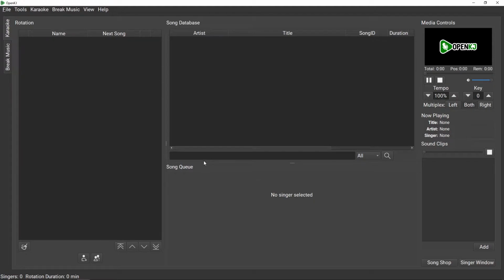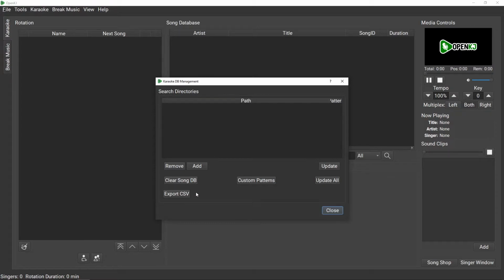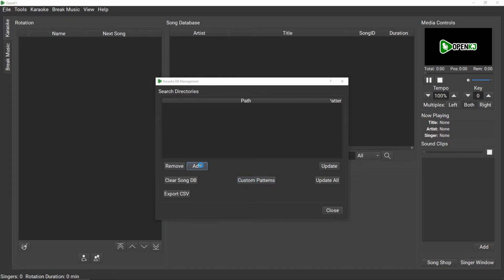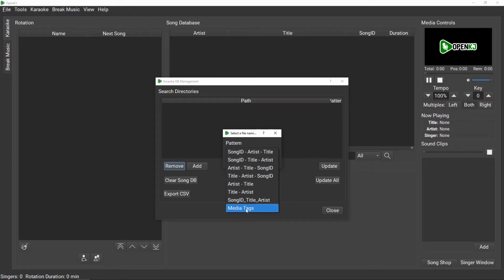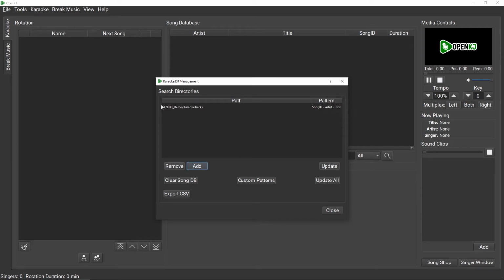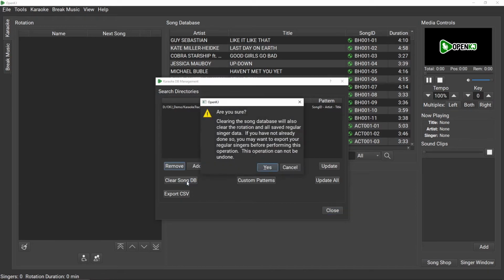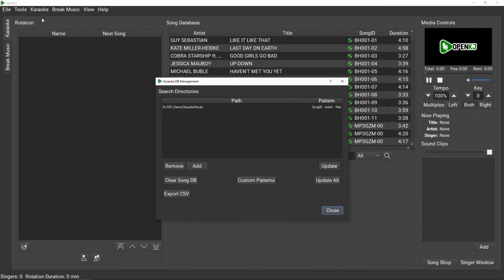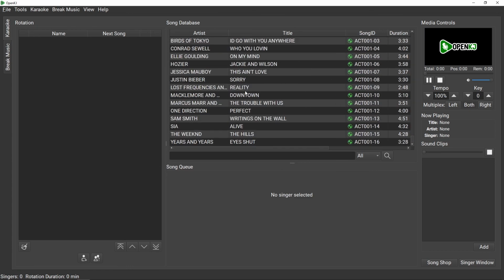OpenKJ | Tutorial | Importing & Clearing Karaoke Tracks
Learn how to import your karaoke songs into OpenKJ and clear your karaoke database.

Don't forget you can search and purchase thousands of karaoke songs via our database lookup site, the worlds best search site for Karaoke Songs

Thank you all so much for continuing to support us, we really appreciate it, and are always striving to improve our product for all our users.

If you use and like our product, please consider supporting us via the below methods, so we can continue to develop OpenKJ and keep improving it: